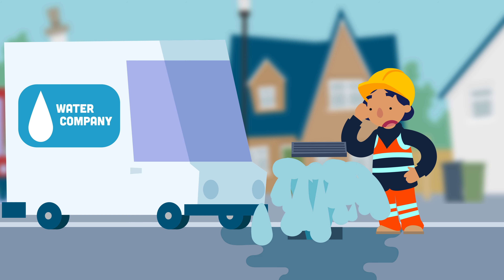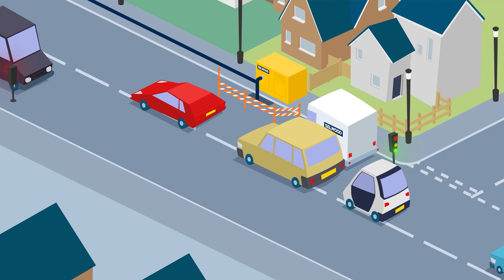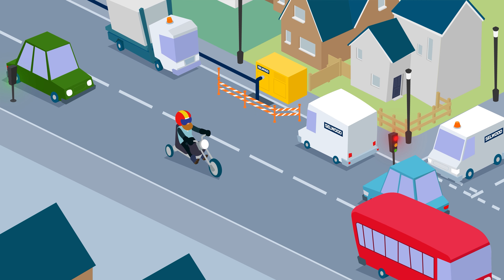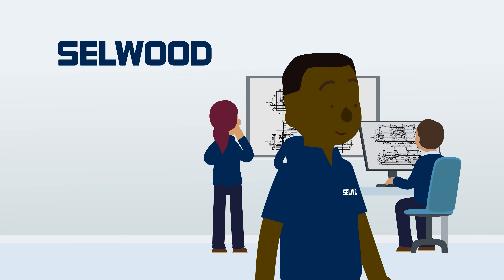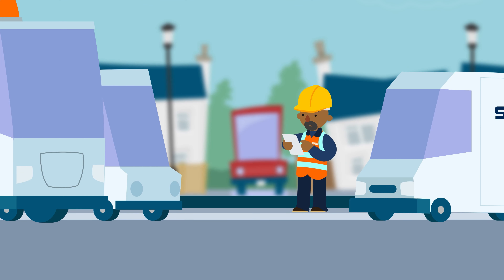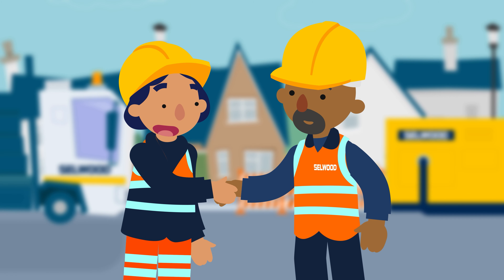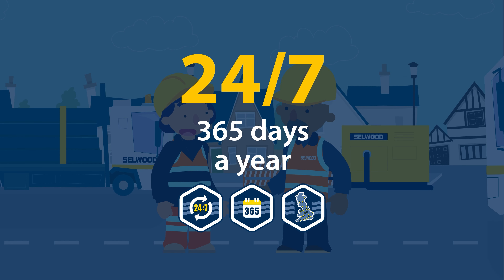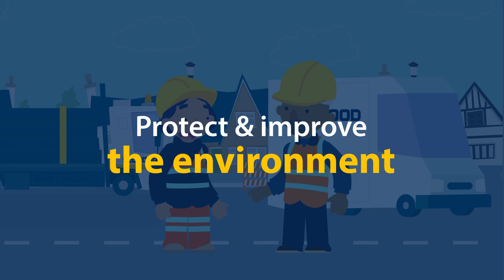Selwood Customer Journey